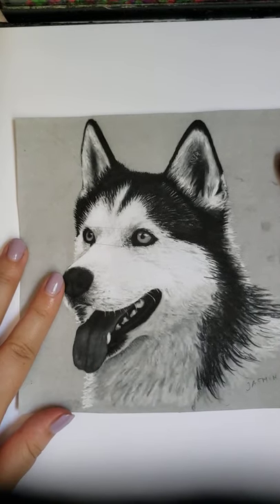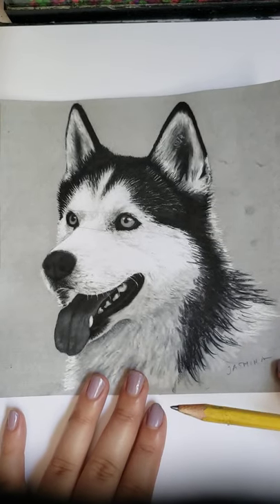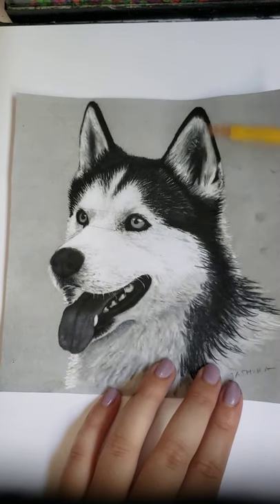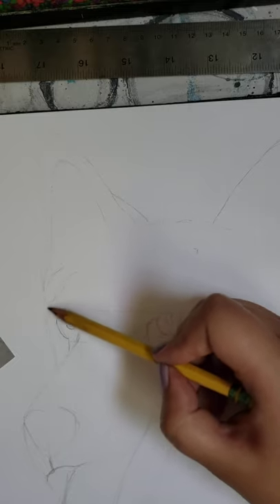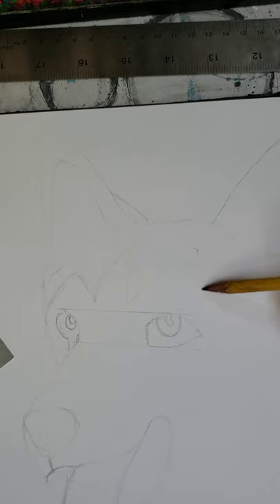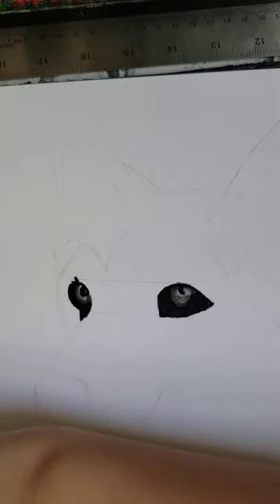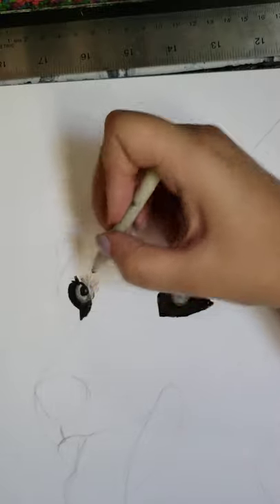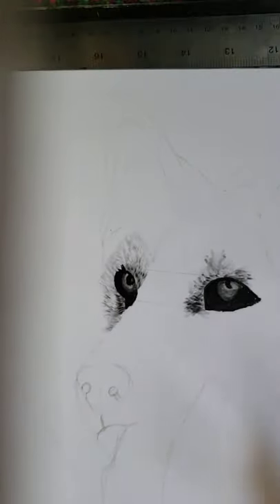Husky drawing tutorial part 1